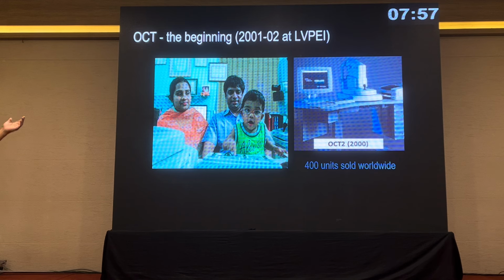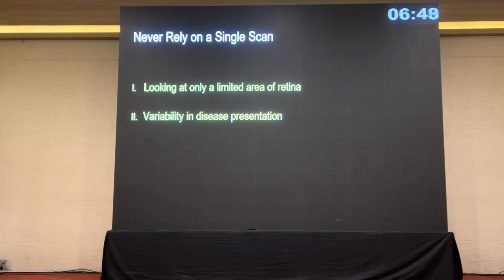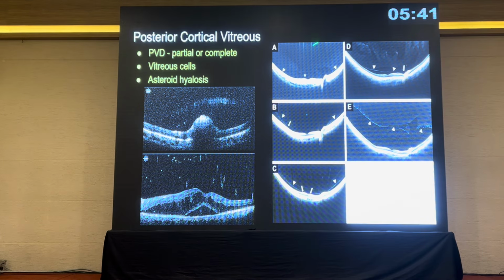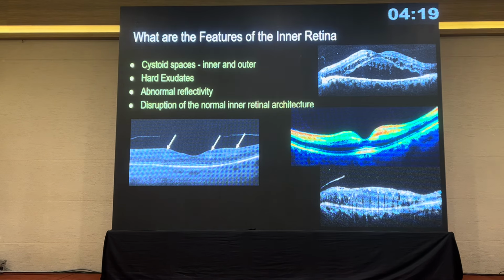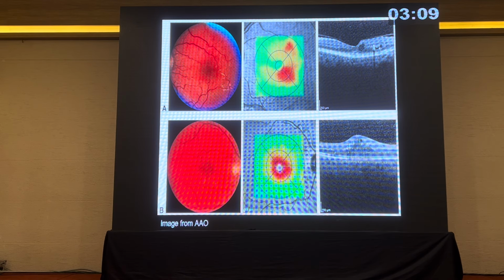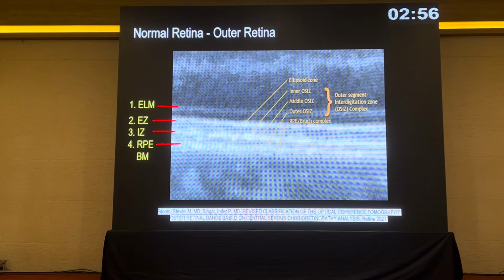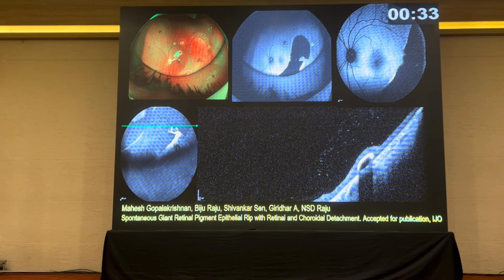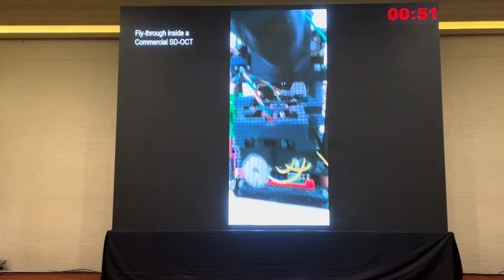OCT : Dr Biju Raju : Dr. Noel Moniz Memorial Lecture & CME 2026